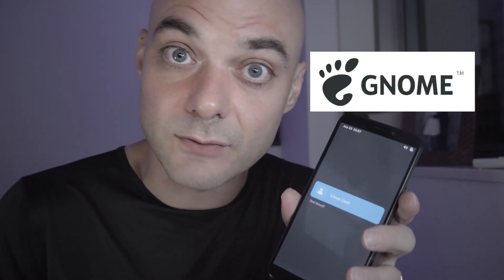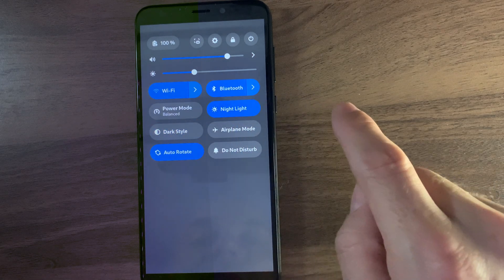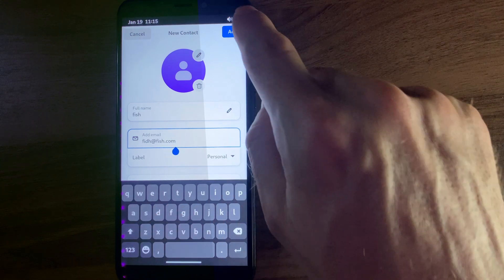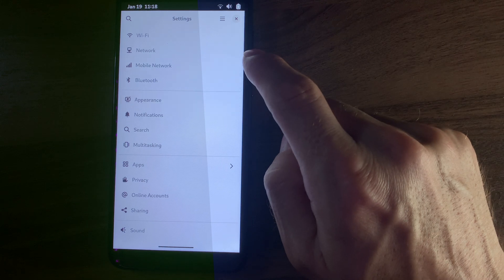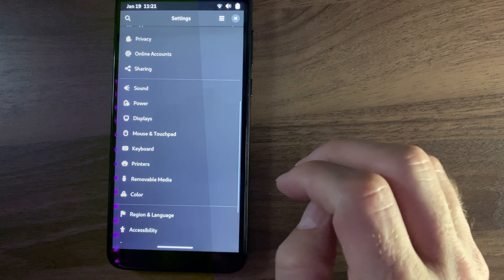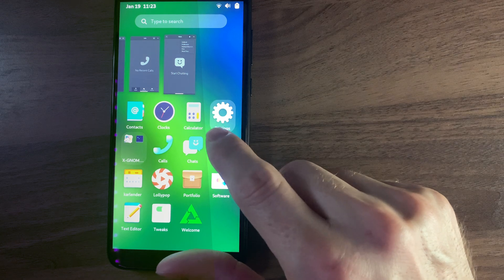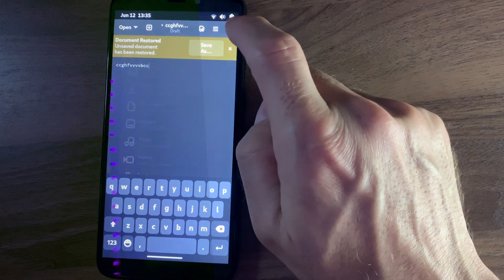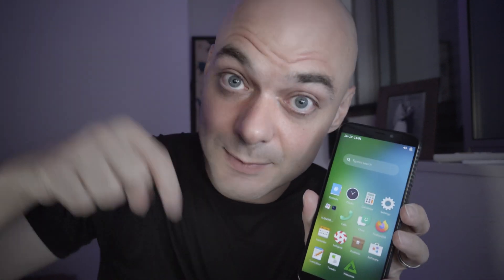Gnome Shell on my Pinephone Pro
Today I review the state of Gnome Shell on the Pinephone Pro.  While it is similar to Phosh, it's still its own thing. For the purpose of this review, I installed Gnome Shell using postmarkedOS. The phone is definitely more feature complete than it was previously, but it still feels like alpha software. One of the surprises is just how much less polished than Phosh.  I think for most people it is the better option if they want a GNOME like environment.

Squeekboard progress has been minimal, so it still isn't really useful for languages that require completion for entering complex characters  However, it is a very nice basic keyboard.

It is also important to note that the actual software included between Gnome Shell and Phosh is basically identical.

Chapters:
00:00:00 Start
00:00:49 postMarketOS Version
00:01:02 Intro
00:01:21 Login and Main Screen
00:02:57 Control Center
00:03:41 Lock Screen
00:04:23 Welcome Screen
00:04:56 Contacts
00:05:52 Clock App
00:07:08 Calculator App
00:07:29 Settings App
00:11:52 Image Viewer
00:12:05 Console Emulator
00:12:15 Phone App
00:12:42 Chat App
00:12:55 Firefox
00:13:14 Calendar App
00:14:18 Music App
00:14:29 File Manager App
00:14:41 Software App
00:15:23 Text Editor
00:15:34 Firefox Mysteriously Appears
00:16:27 Tweaks App
00:17:09 Let's Try Applying Software Updates
00:18:07 The Volume Rocker
00:18:27 Conclusion